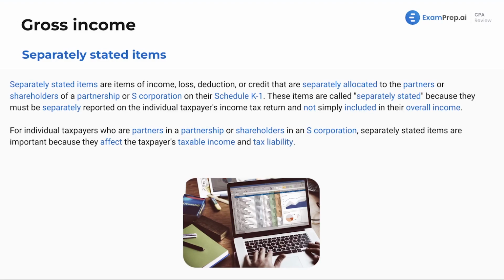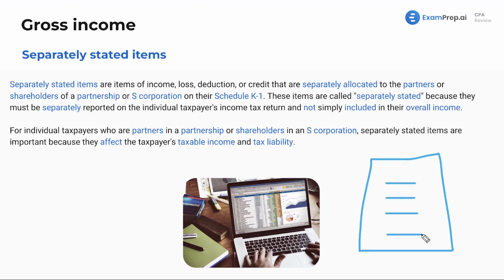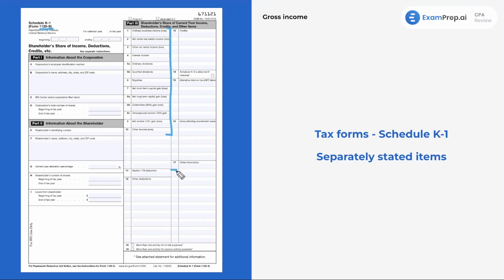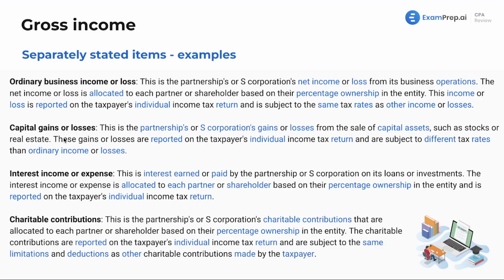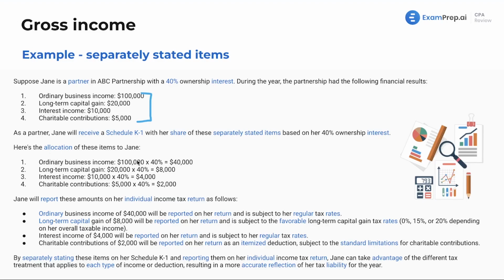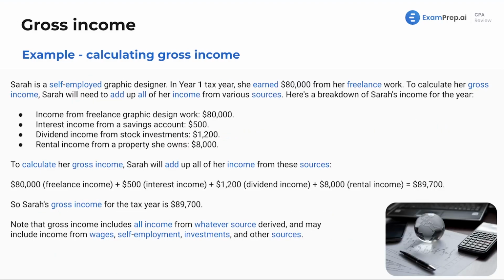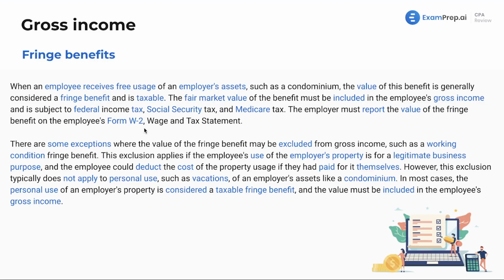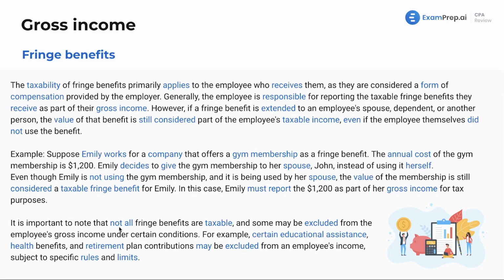Separately Stated Items and Fringe Benefits [CPA Prep]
🎓 Lesson Overview:
In this lesson, Nick Palazzolo, CPA, delves into the complexities of separately stated items and how they impact the taxation of shareholders and partners in S-corporations and partnerships. He starts off by shedding light on what ‘separately stated items’ are, emphasizing their importance in affecting individuals' tax liabilities. Nick provides a clear distinction between the tax treatment of C-corporations and flow-through entities, ensuring an understanding of why and how certain income, losses, and deductions must be reported individually. By deconstructing the contents of Schedule K-1, he walks through various examples of how these entities distribute different types of income and deductions to their owners' personal tax returns. Moreover, Nick highlights the necessity of memorizing which items are categorized as 'separately stated' for tax planning purposes. The lesson culminates with practical examples to prepare for discerning these nuanced tax details in real-world applications and on the exam.

🔍 Key Topics Covered:
- Separately Stated Items
- Fringe Benefits Tax
- Schedule K-1
- S-Corporations Taxation